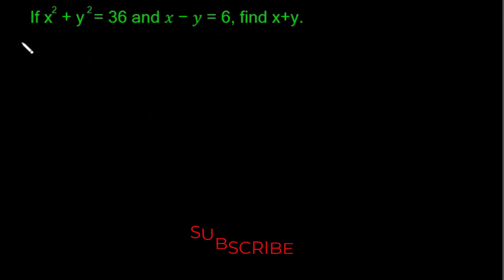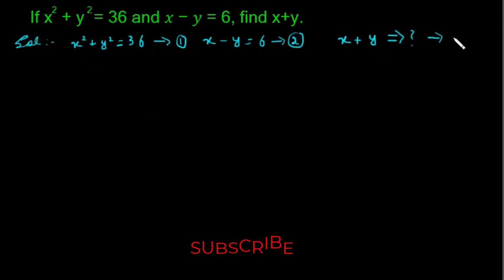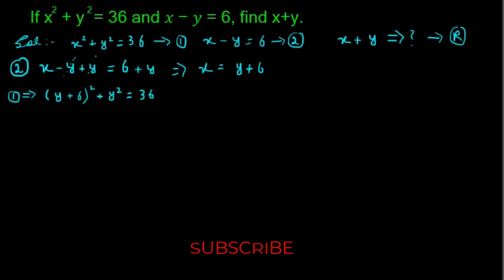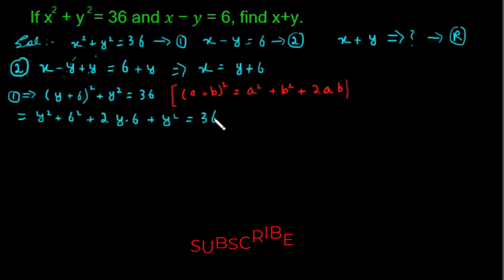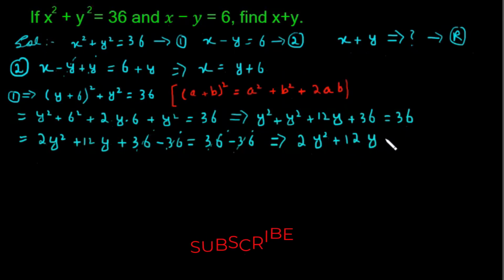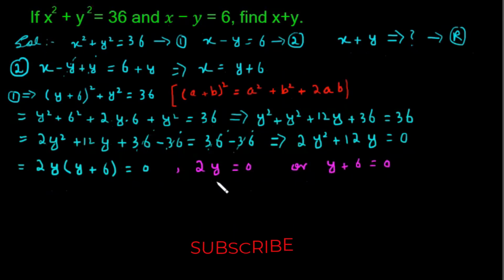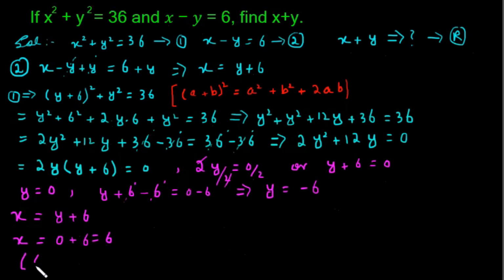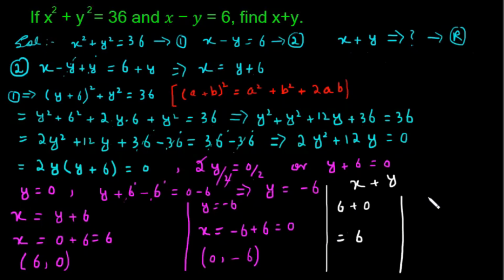Solve x² + y² = 36 & x - y = 6 | Find x + y | Step-by-Step Math Solution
In this detailed math tutorial, I will guide you through solving the simultaneous equations step by step:

📌 Given equations:
1️⃣ x² + y² = 36
2️⃣ x - y = 6
3️⃣ Find x + y

🔹 Step-by-Step Breakdown:
✔️ Solve for x and y using algebraic techniques
✔️ Apply substitution or elimination method
✔️ Find the exact value of x + y
✔️ Verify the solution for correctness

This problem is useful for algebra, quadratic equations, and coordinate geometry concepts. Ideal for students, competitive exams, SAT, ACT, and school math!

👉 Watch the full explanation and master these problem-solving techniques!

🔔 Turn on notifications for the latest math-solving videos.